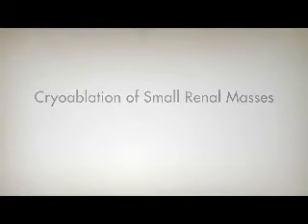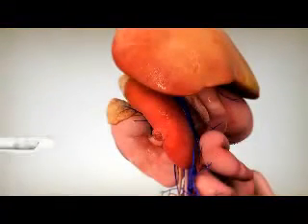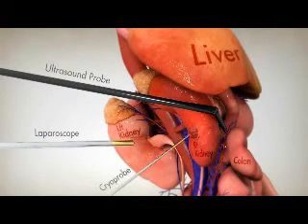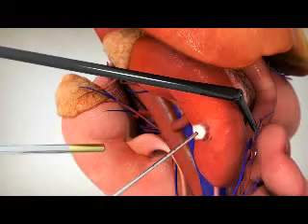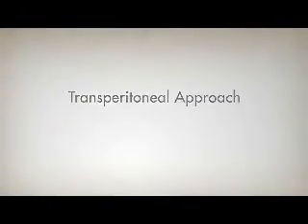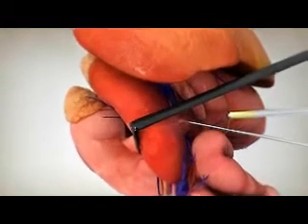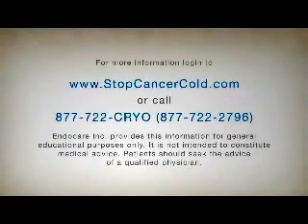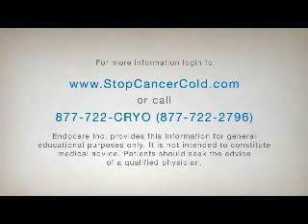Kidney Cryotherapy | Dr. McDonald | Urology Center of Central Florida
Michael McDonald, MD performs advanced kidney cryotherapy treatment and a multitude of other urology procedures at the Urology Center of Central Florida, located in Kissimmee, Florida. You can learn more about Dr. McDonald at his